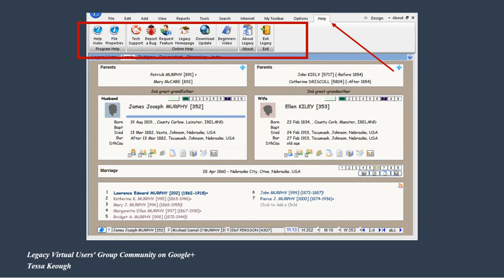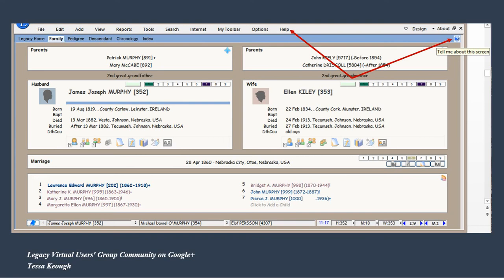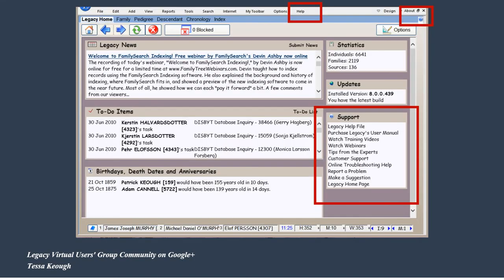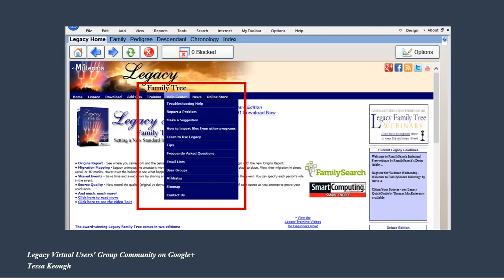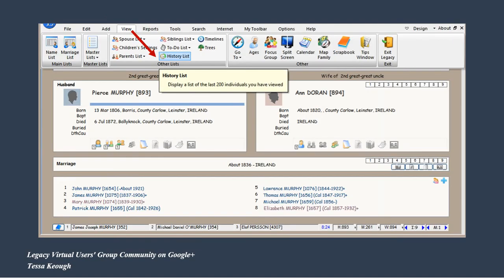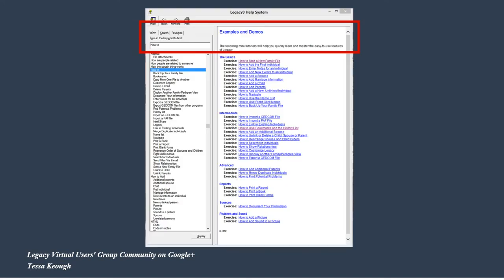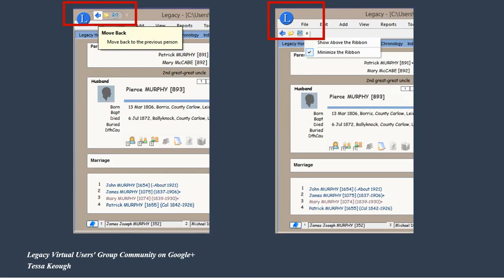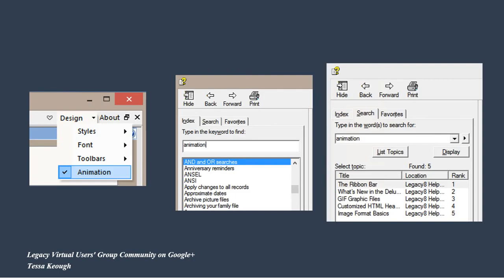Family History Month - H is for How To (in Legacy)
Today we discuss all the help and how to information, examples, videos and tutorials that are available in the Legacy Family Tree software, at the Legacy/Millennia website. Join me as we find out how to use a couple of features in Legacy including our Quick Access toolbar and some of the design features.